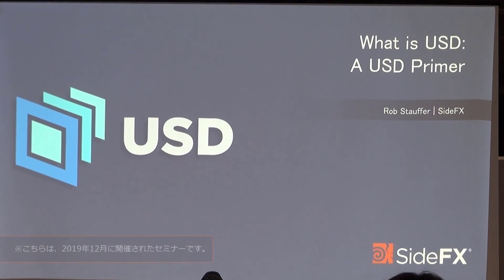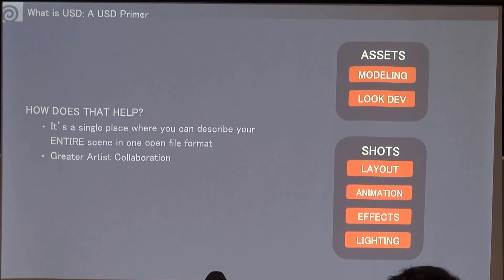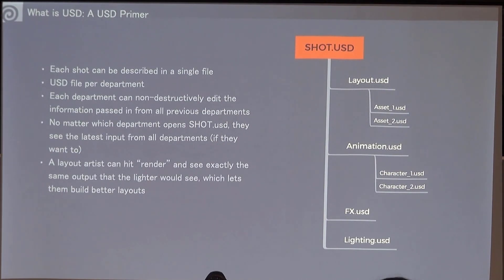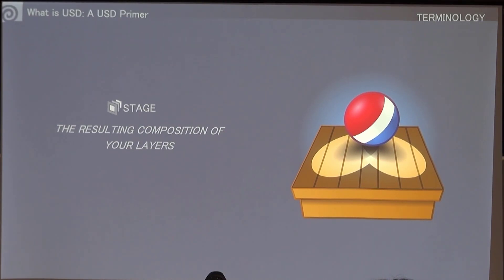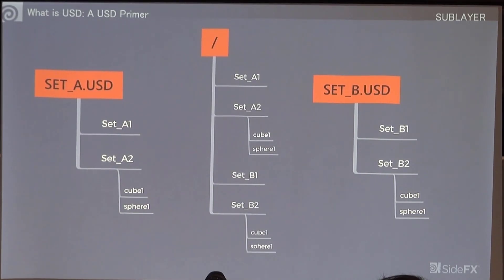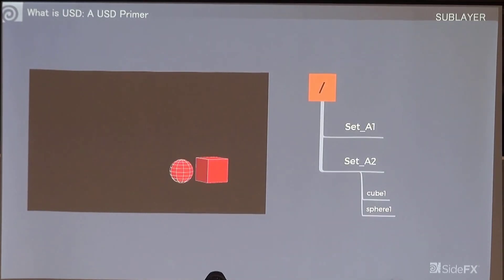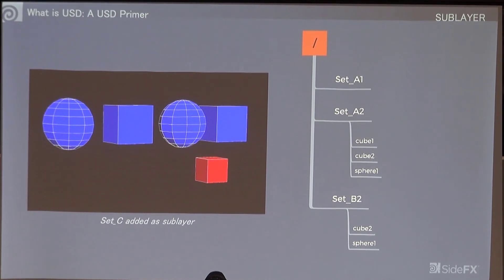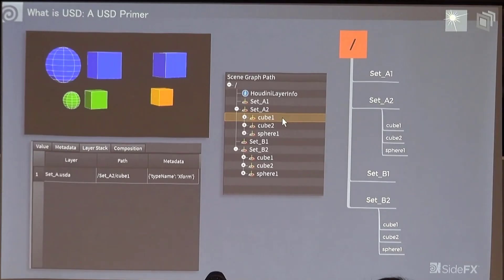Houdini18 USD導入編 1.USDとは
こちらの動画では、USDの概要やHoudiniでUSDデータを扱う際の場所（Solaris）の紹介、SolarisでUSDを扱う際のデータ構造やUSDの専門用語：レイヤー[Layer]、ステージ[Stage]、サブレイヤー[SubLayer]などをご紹介しています。

【その他 Houdini関連動画】
以下の動画も合わせてご視聴ください！
■これから始めるHoudini ロケット編 [改訂版18.5]（全10本）

■Houdini Fractureシミュレーショントレーニング（全7本）

■Houdini アルゴリズミックデザイン（全8本）

■Houdini 脱☆初心者Mantraレンダリングワークフロー（全9本）